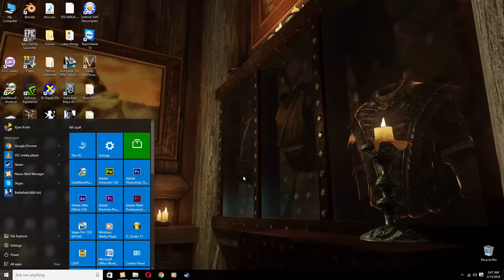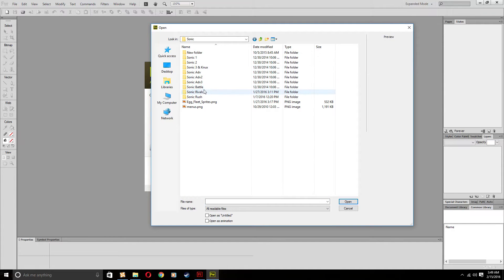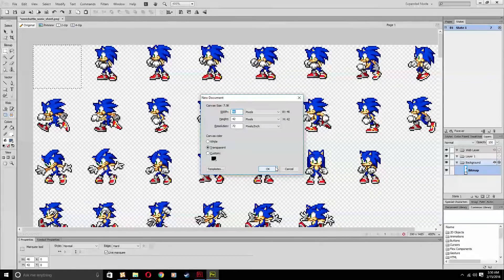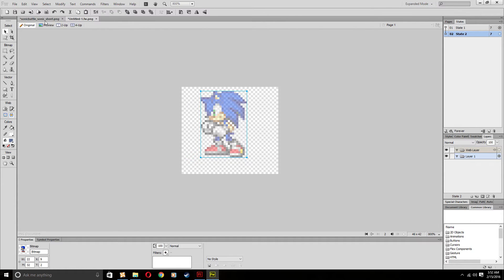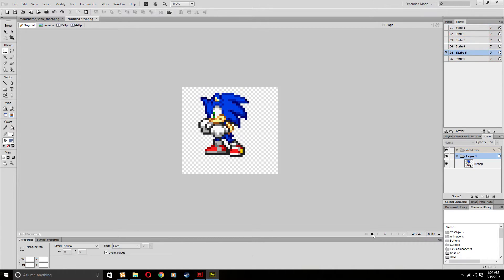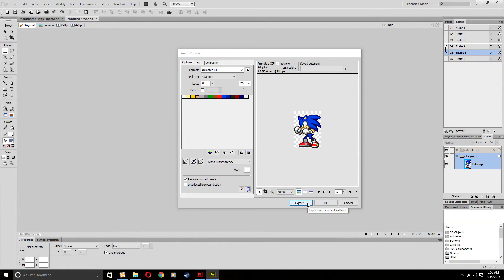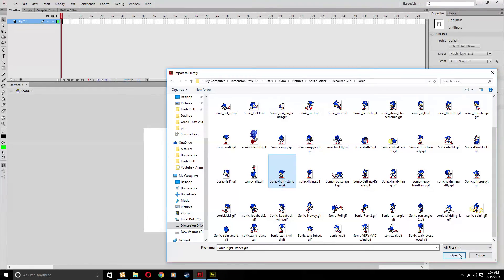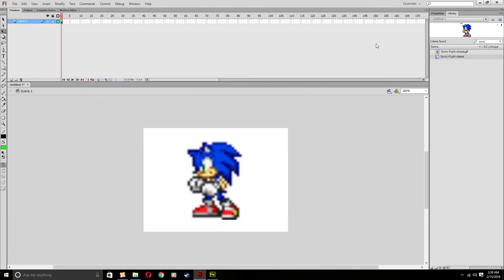Adobe Flash Tutorial: Sprite Animating: Part 1: ☼ Importing a .GIF ☼ [REDUX]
I finally resart the Animation Tutorial! ^_^

Hope you guys learn something and I hope you will get ready for Pt 2!